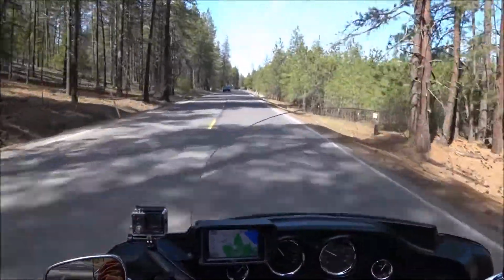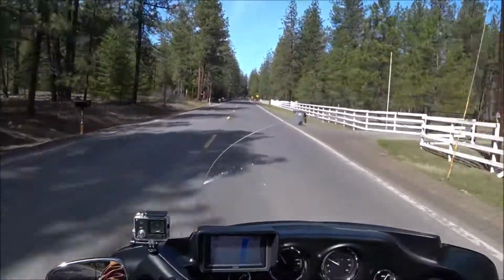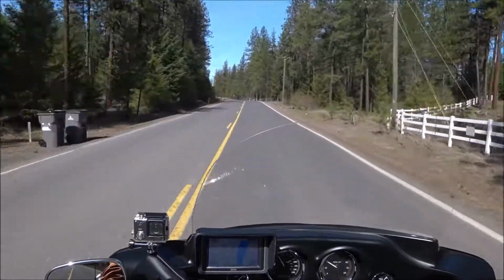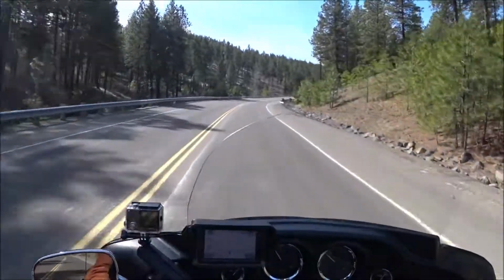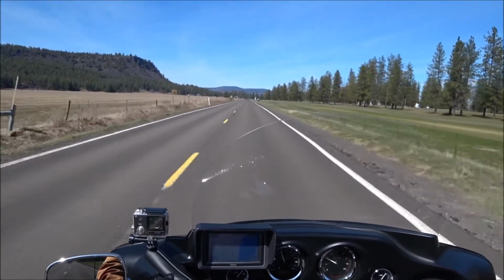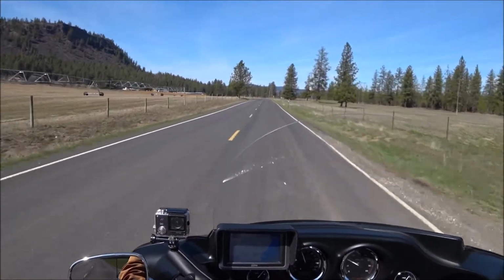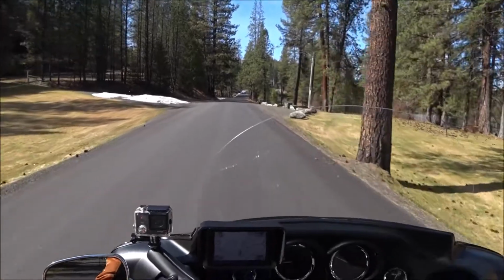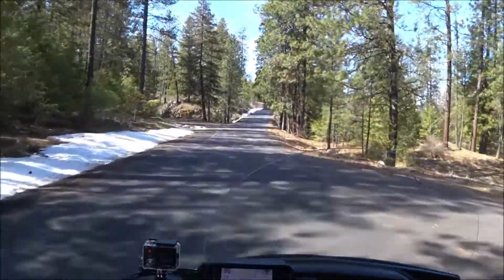Early April Ride 2019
Another beautiful day for ride did a bit talking in the first part to explain what I have been doing and tried some different angles for the video all a work in progress Sony HDR AS300